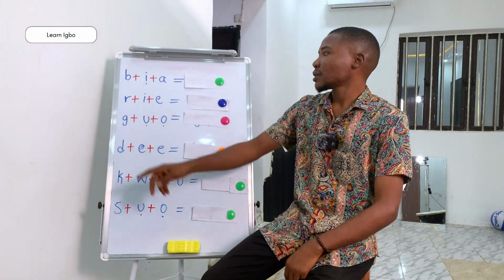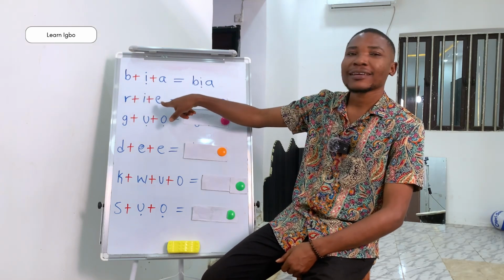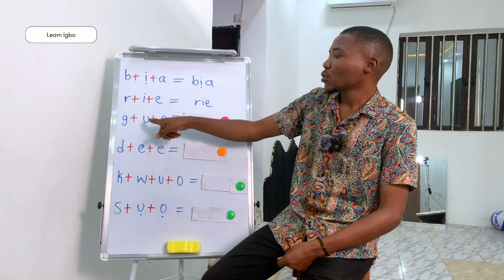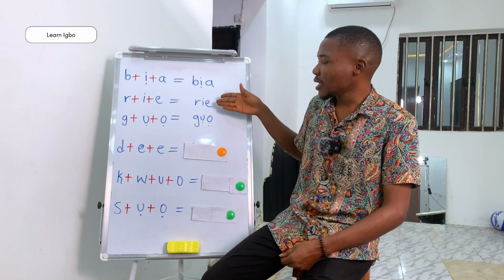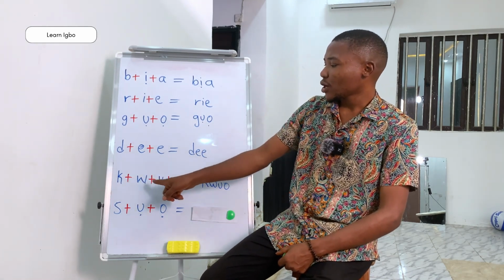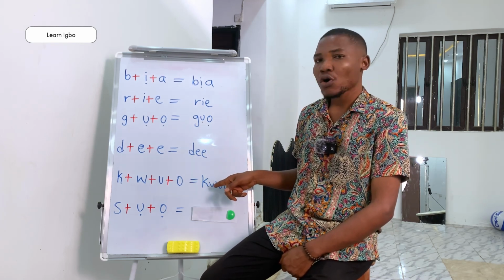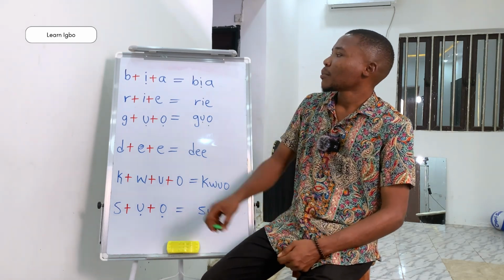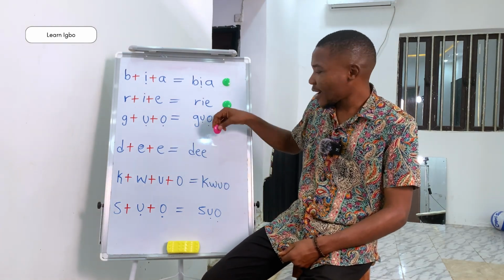Makings words with igbo alphabets igbo learn igbo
Words formation in igbo language.